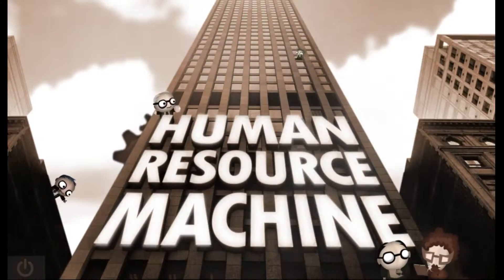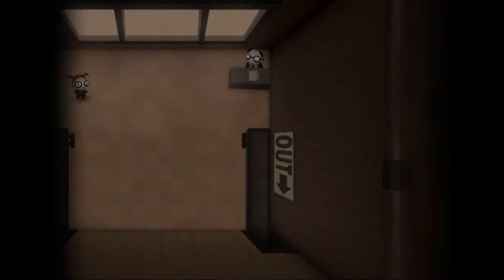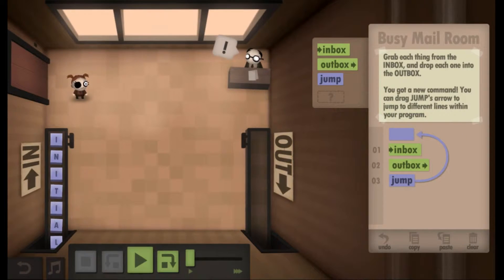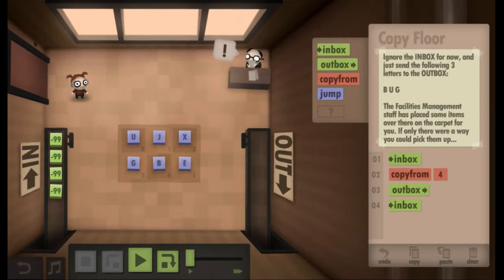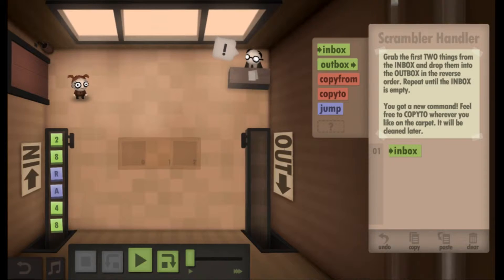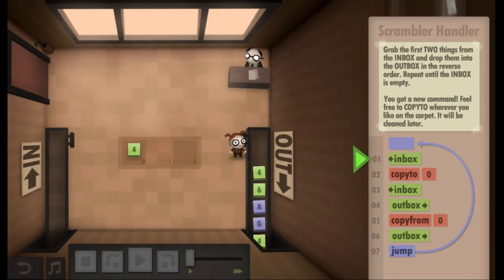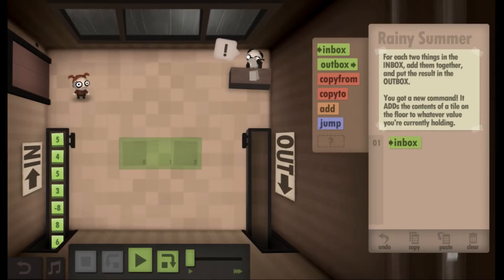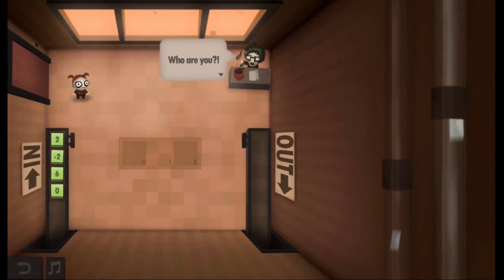Human Resource Machine #1 - Programmin'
Program little office workers to solve puzzles. Be a good employee! The machines are coming... for your job. From the creators of World of Goo and Little Inferno.